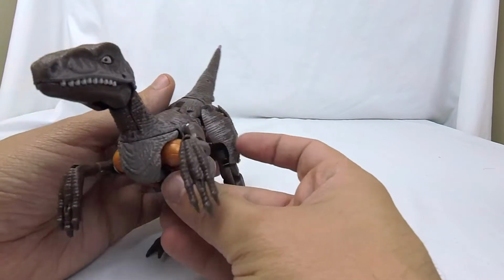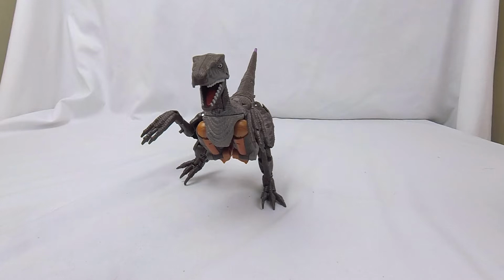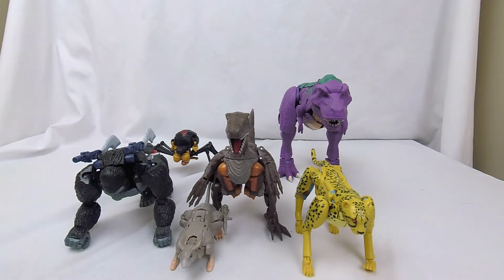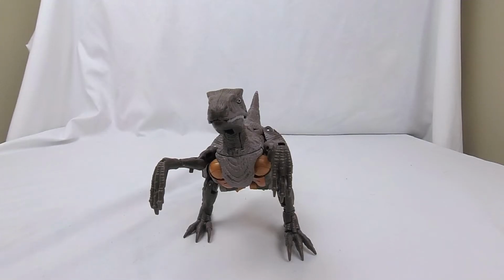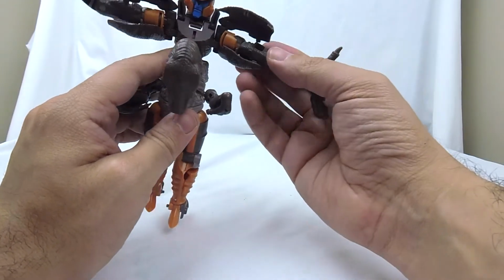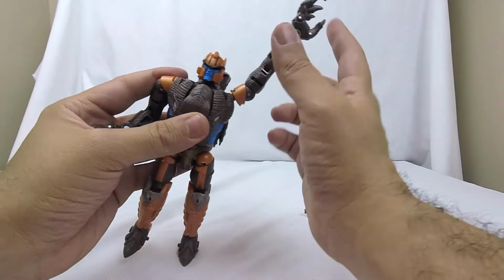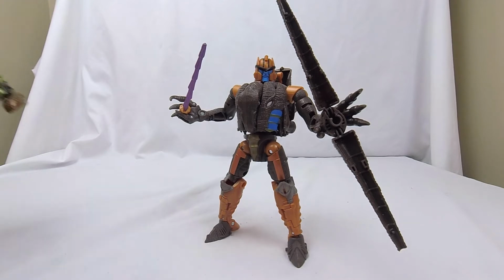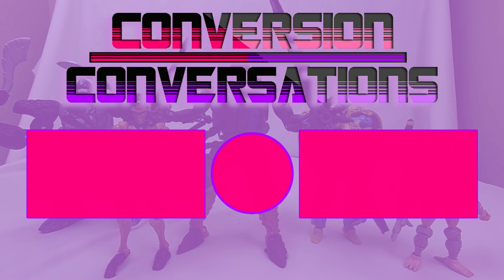Conversion Conversations Transformers Generations WFC Kingdom Dinobot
Today on Conversion Conversations Cameron is taking a look at Transformers Generations War for Cybertron Kingdom Dinobot! Transformers WFC Kingdom Dinobot is a terrrific rendition and update of Transformers Beast Wars Dinobot for the year 2021, and he looks like a ferocious Velociraptor ready to prey on any Kingdom Maximals or Predacons dumb enough to get in his way. How does Kingdom Dinobot hold up as the new mass retail Beast Wars Dinobot, how's he compare to the Masterpiece Dinobot and other Transformers Kingdom Beast Wars figures? Come find out today?